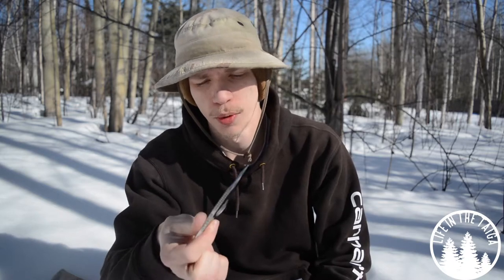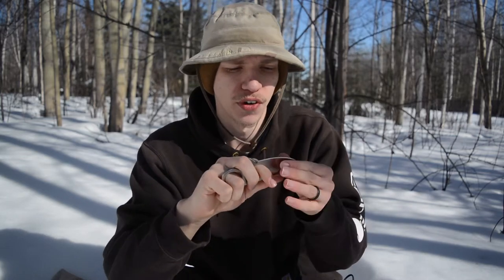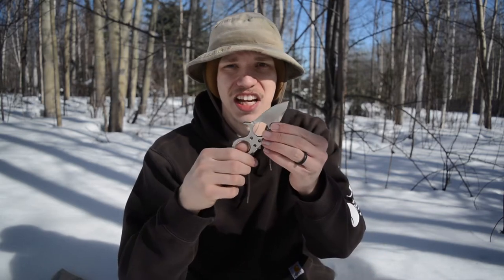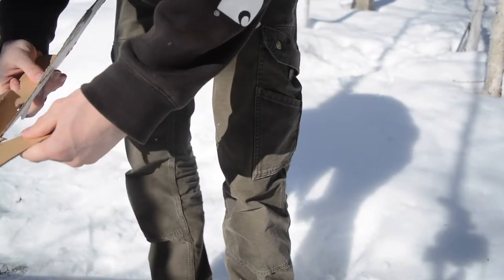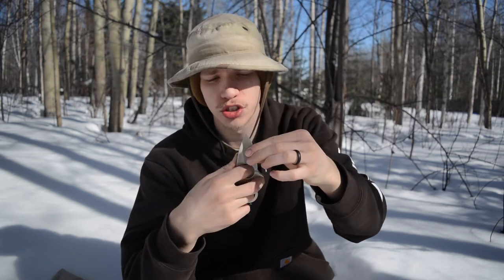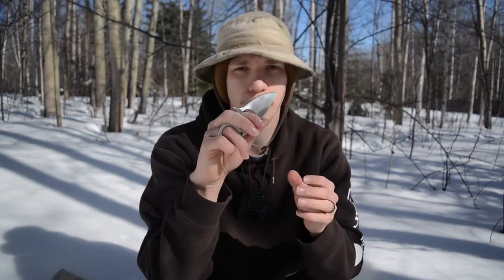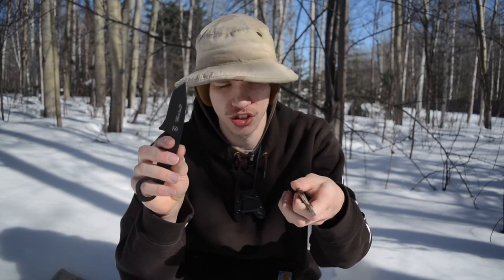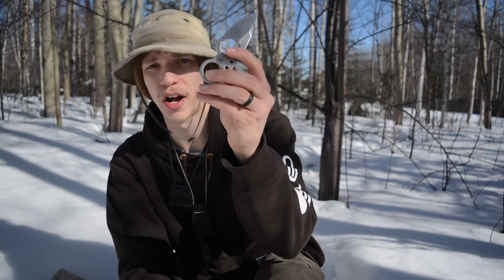BROUS BLADES SILENT SOLDIER V2, BEST NECK KNIFE YET!!!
In this review, Matthew sits down at the table to review his favorite neck knife of all time, the Silent Soldier V2. Now that its in hand what will he think of this slick blade?

Containers:
Kits: